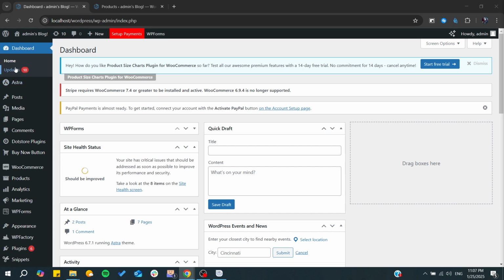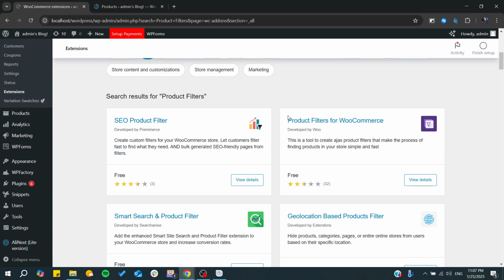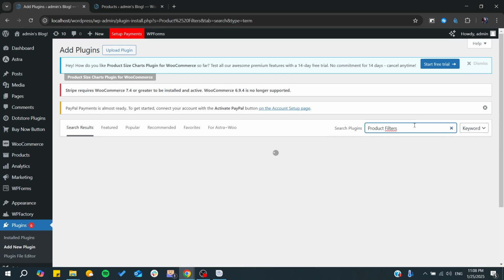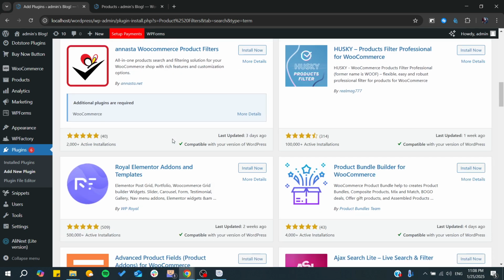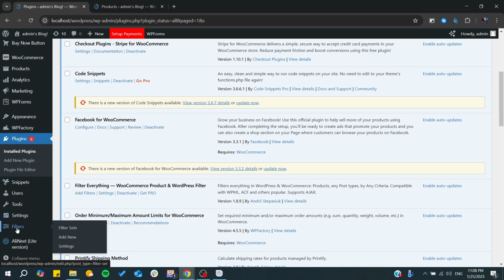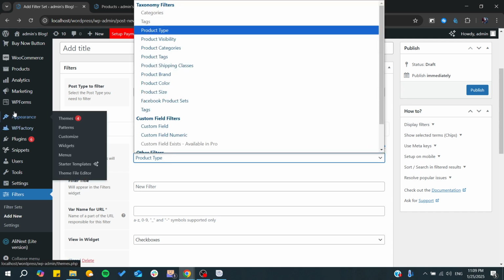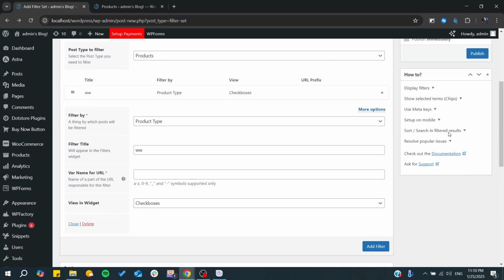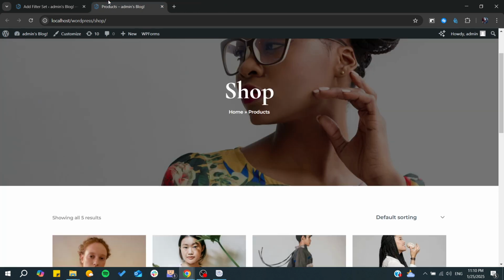How To Filter Products In WooCommerce Tutorial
Today we talk about filter products in woocommerce,woocommerce product filter,woocommerce product filter plugin,product filter,woocommerce filter plugin,woocommerce product filters